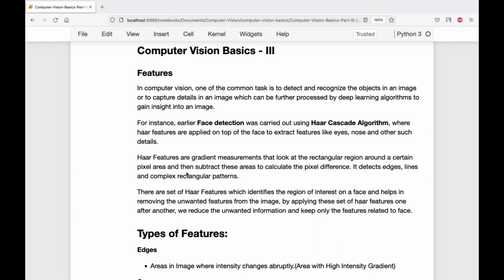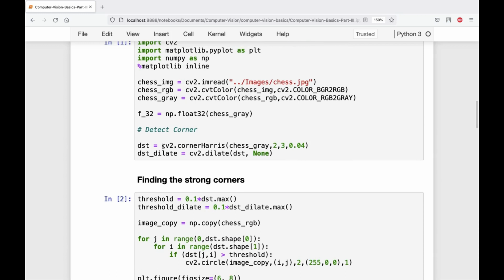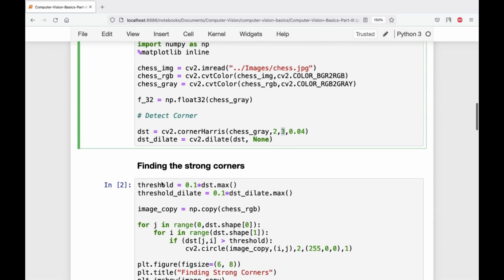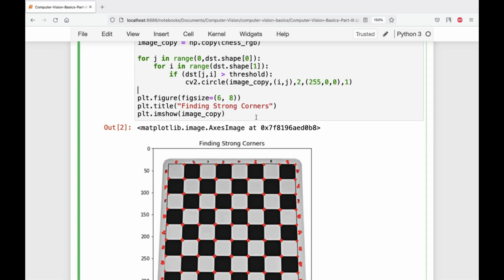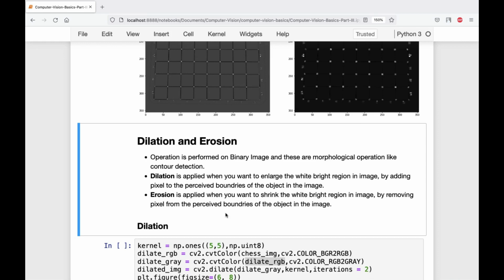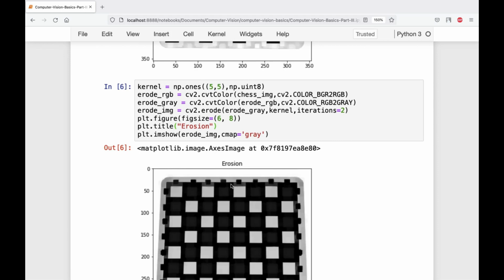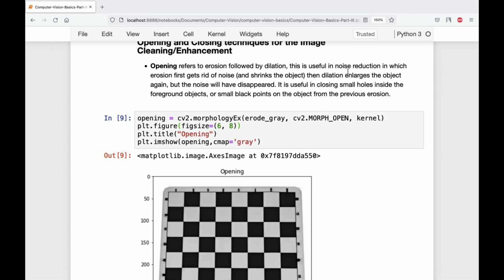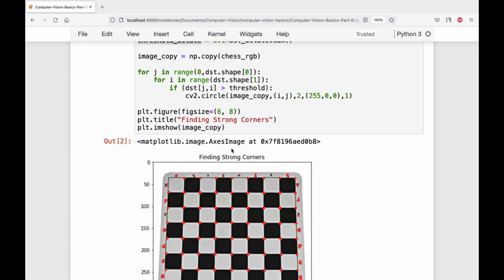Computer Vision Basics - Tutorial - III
In this video, we explore a bunch of topics related to computer vision as follows
- Corner Detection using Harris Corner Detector
- Erosion and Dilation
- Opening and Closing Technique for image enhancement and cleaning.

Find the notebook here: shorturl.at/acTUV

If you have any topic of interest which needs to be discussed, drop a comment.